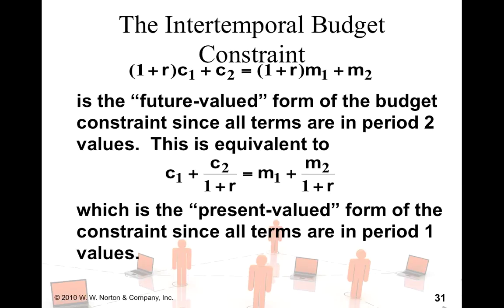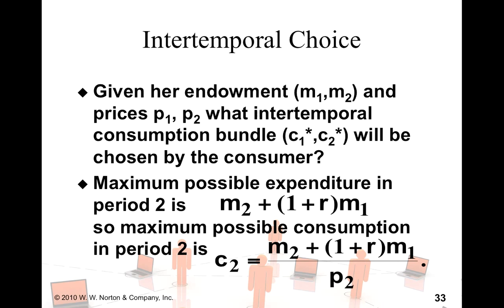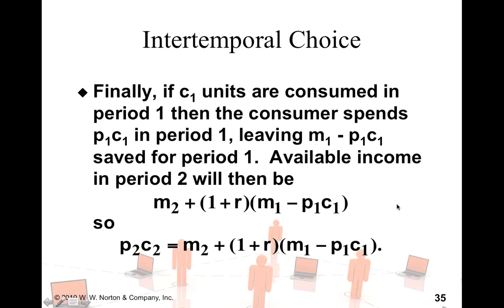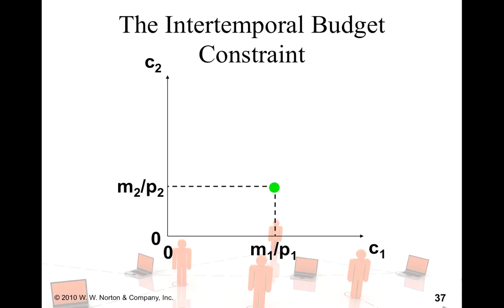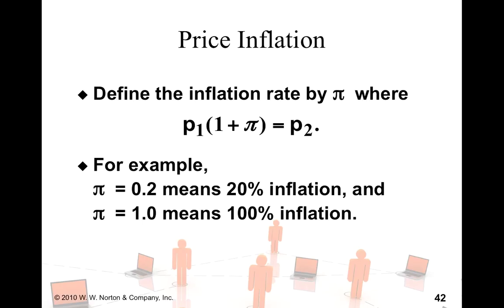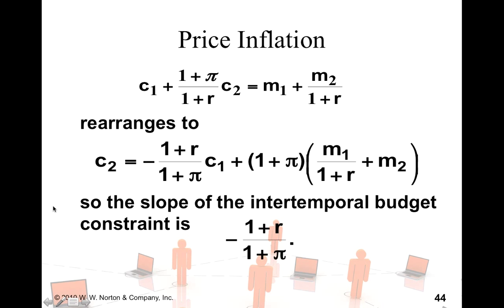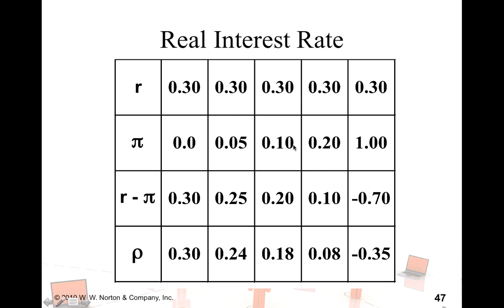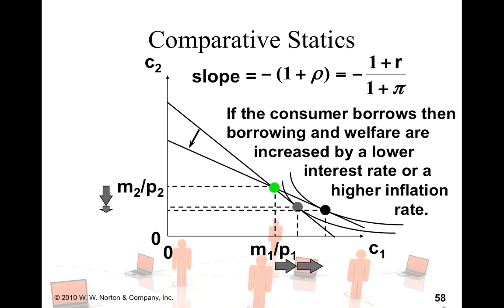Week 3 lecture 3 Intertemporal Budget Constraint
ECO363-Financial Economics Spring 2015-UMASSD